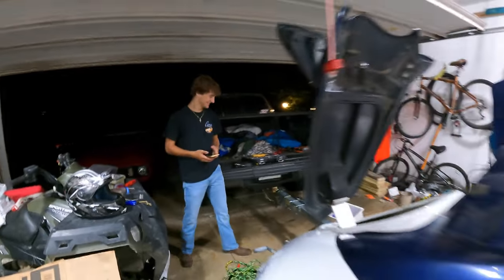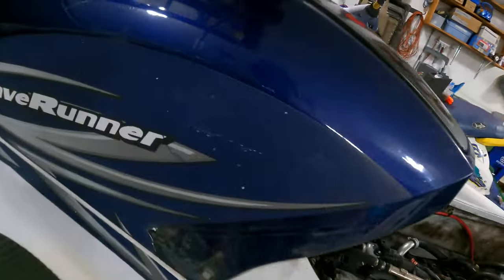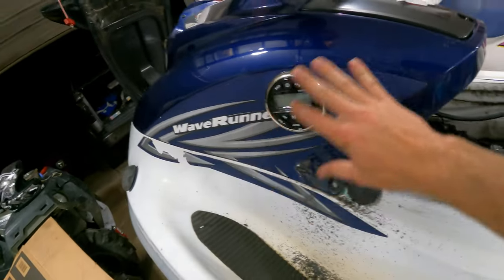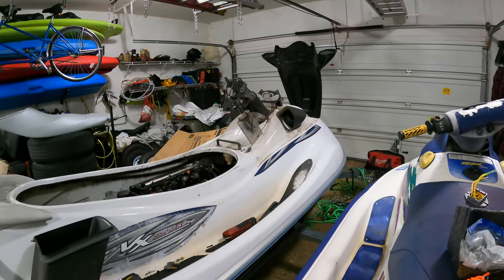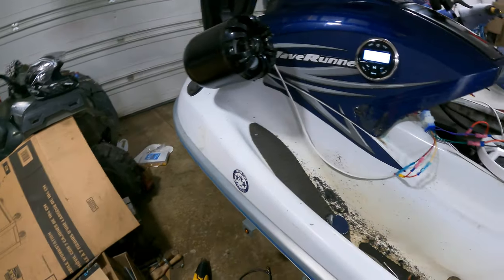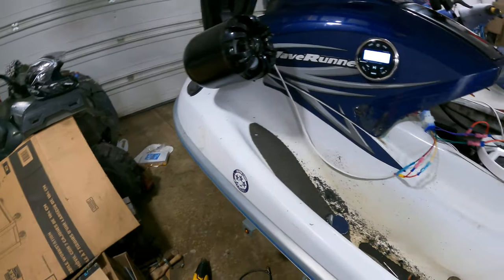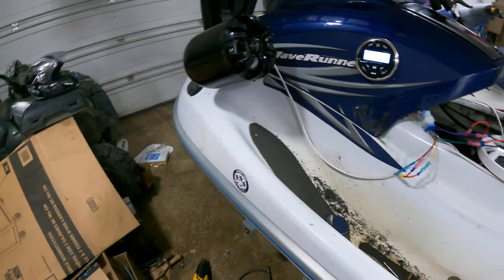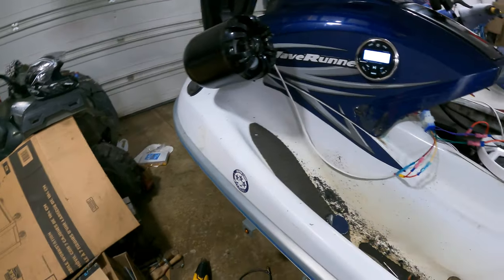How To Install Sound System On A Jetski!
In this video, I work on the 2011 Yamaha VX Deluxe 110. Installing speakers on jetski. I enjoyed making this video for you guys and hope you enjoyed it!

Channels I like to watch: HeavyDSparks Goonzquad GreenLightFilming Durtymax Jack Vice Grip Garage CboysTV Freed Diesel WhistlinDiesel Ultimate Rebuilds Westen Champlin 3DMachines Savage Garage Auto Auction Rebuilds RFRacing Custom Offsets Chase Holland Racing Street Speed 717 Tj hunt MuscleRodShop Matt Motors CarsandCameras